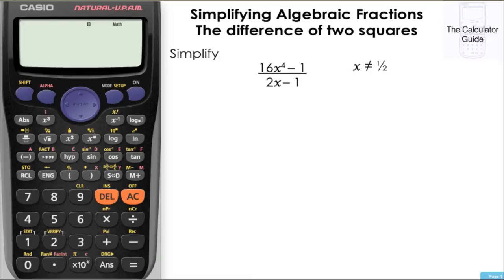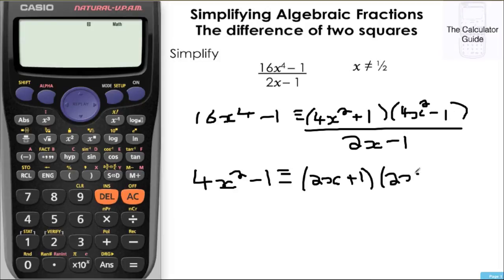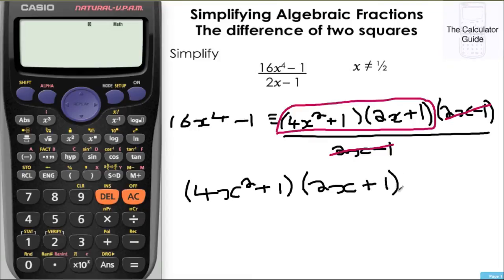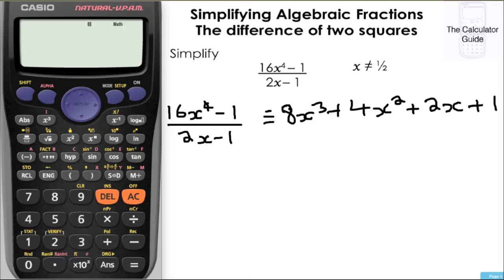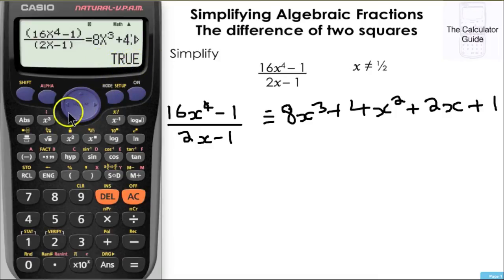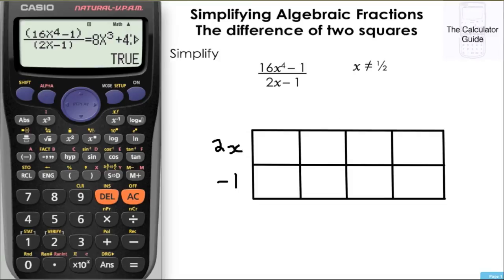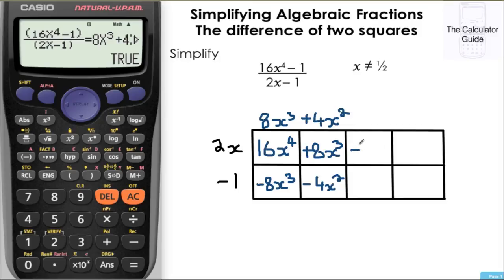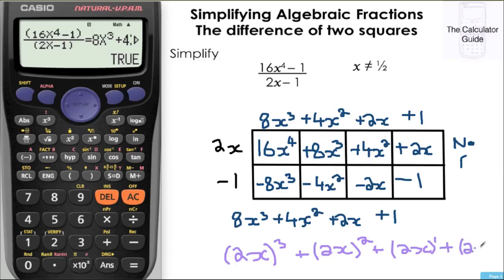Simplifying Algebraic Fractions - The difference of two squares - Casio Calculator fx-85GT fx-83GT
⨸Gᴇᴛ Aɴ fx-991CW+ Nᴏᴡ ➜ ⨸Aᴍᴀᴢᴏɴ Sʜᴏᴘ ➜

⨸ Aʙᴏᴜᴛ Tʜɪs Vɪᴅᴇᴏ ⨸  -Simplifying Algebraic Fractions - The difference of two squares
In this video, we look at simplifying an algebraic fraction involving the difference of two squares. We use the calculator to verify we have the correct simplification.